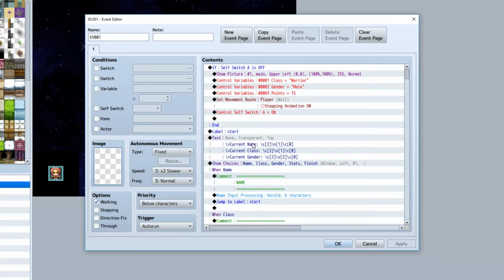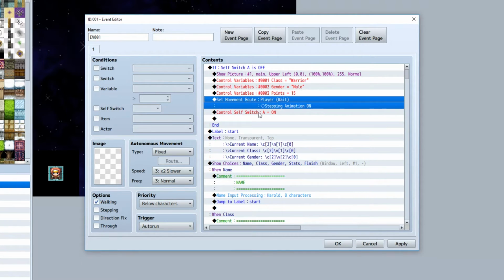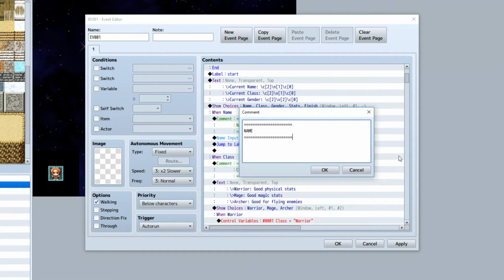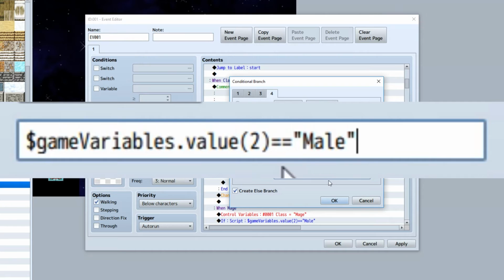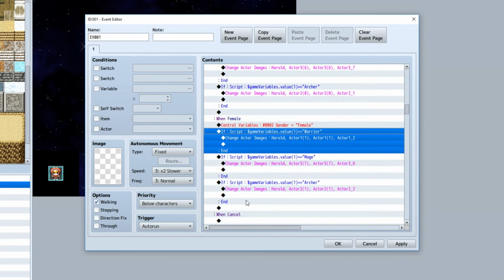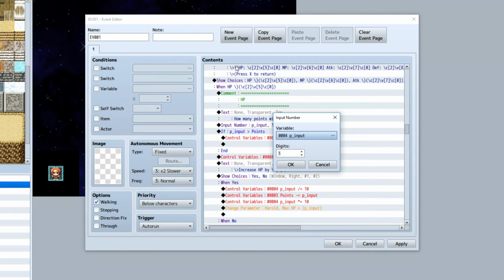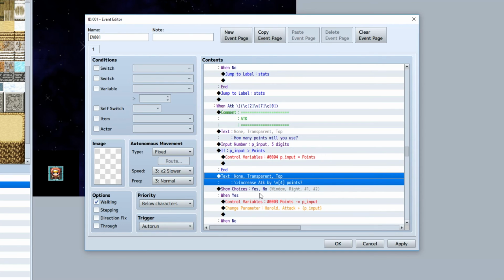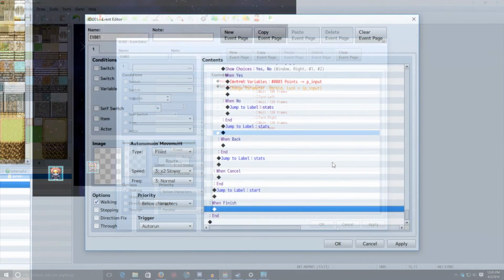RPG Maker MV Tutorial - CHARACTER CREATION SYSTEM!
In this tutorial, you'll learn how to give the player a choice of character creation.

YouTube wont let me put brackets so heres a link that will give you the text codes.